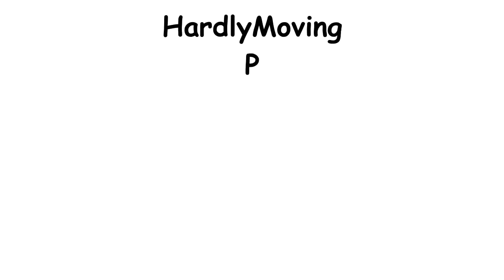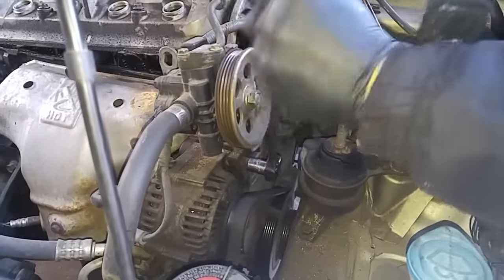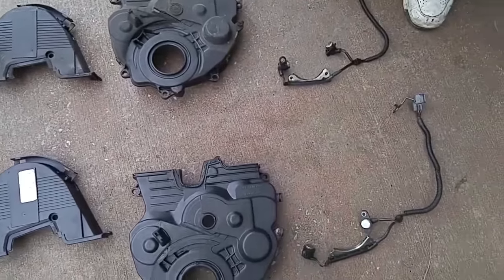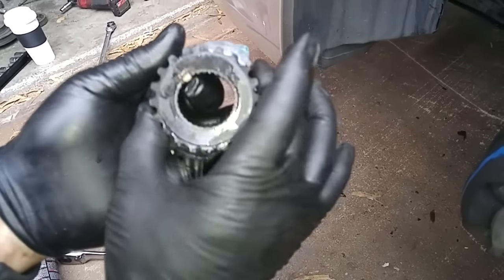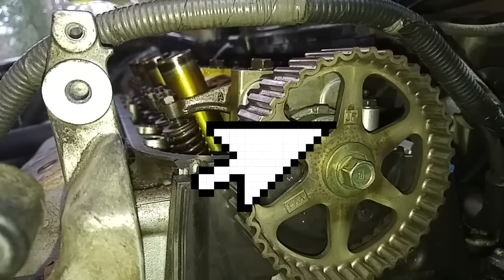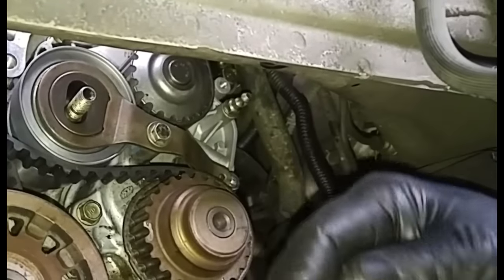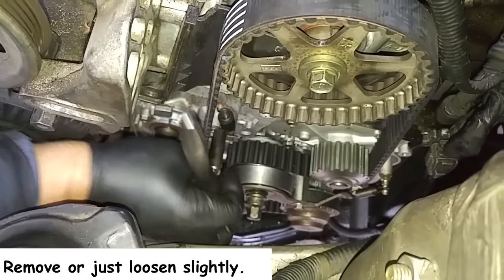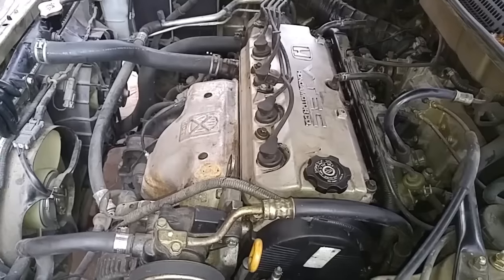Honda Accord Timing Belt, Water Pump, Pulleys & Seals - (4 cyl. F series 2.3L)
This video will show you how to replace the timing belt, harmonic balancer belt, water pump, camshaft seal, crankshaft seal, tensioner pulleys, and crank and balance shaft sensors on a 1999 Honda Accord I4 F series 2.3L engine.  This engine was also used in some Acura cars as well (i.e. CL).  In this particular repair, the balance shaft belt broke, the balance shaft sensor broken off its mounting point and the timing belt jumped out of alignment.  Oil was also leaking from the valve cover gasket and the upper and lower timing belt covers were damaged.  Replacement covers and sensors were obtained from the salvage yard.  This vehicle had 220,000 miles.

Honda F23 Repair Tools and Parts and Specialty Tools:

Honda Accord 1998 thru 2002 Haynes Repair Manual: All Models

Compatible With 94-02 Acura Honda Isuzu 2.2 SOHC 16V F22B1 / 2.3 SOHC 16V VTEC F23A1 F23A4 F23A5 F23A7 Timing Belt Kit AISIN Water Pump Valve Cover Gasket

Domestic Gasket brand Timing Belt & Water Pump Component Kit (Good kit … comes with OEM Mitsuboshi Timing Belt, Aisin Water Pump, GMB Bearings & Valve Cover Gasket):

Dorman 917-006 Counter Balance Shaft Seal Kit:

FEL-PRO Valve Cover Gasket with Grommets & Spark plug tube seals:

Mountain RM6 Chrome Metric Box Wrench Set

Mountain MTNRM1214 Ratcheting Double Box Flex Wrench, 12x14mm

Lisle 56750 Seal Puller

Push Pin Remover Tool / Pliers

Hose Pliers

Permatex High-Temp Red RTV Silicone Gasket:

Front Left Motor Mount:

Camshaft Seal Removal Tool:

Permatex 22058 Dielectric Tune-Up Grease:

19 mm High Mass Harmonic Balancer Bolt Removal Socket:

OEMTOOLS High Mass 6 Piece Crank Bolt Socket Set, 6 Pack

Irwin vice grip style chain strap wrench:

Lisle 24680 Spill-Free Funnel:

Powered Impact Tool (not the one I used, but less expensive quality ac corded version):

Battery Electric - Milwaukee M18 FUEL 1/2" Compact Impact Wrench (Tool Only)

Battery Electric - Milwaukee M18 FUEL 1/2" Compact Impact Wrench with battery & charger

Electric Ratchet Wrench - M12 Fuel 3/8" Ratchet (Bare Tool)

1400 lbs Electric Impact Wrench - Milwaukee M18 Fuel High Torque 1/2-Inch Impact Wrench with Friction Ring